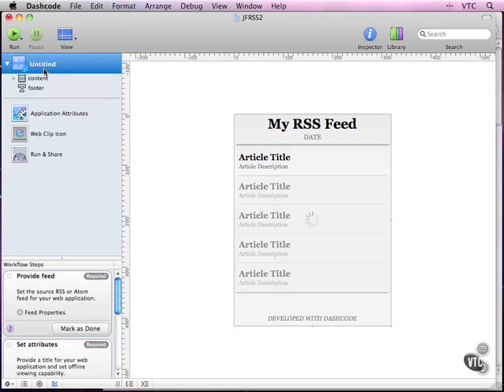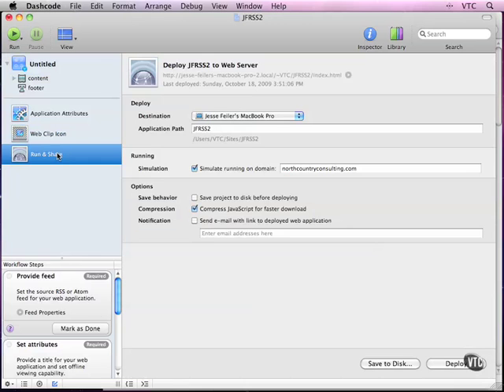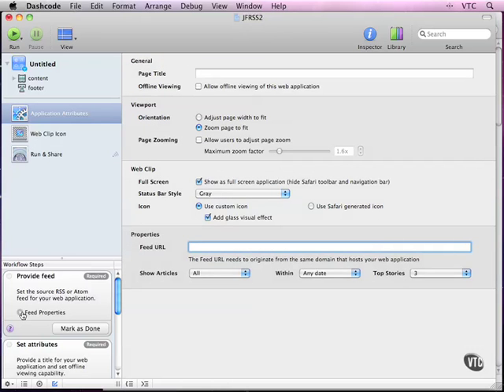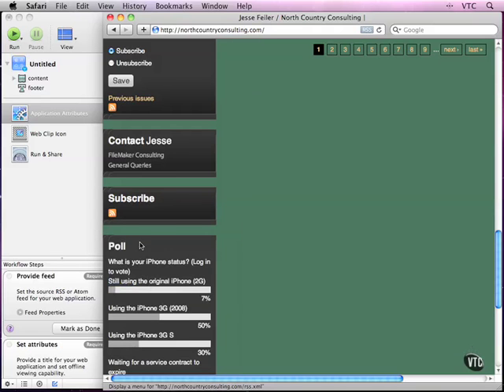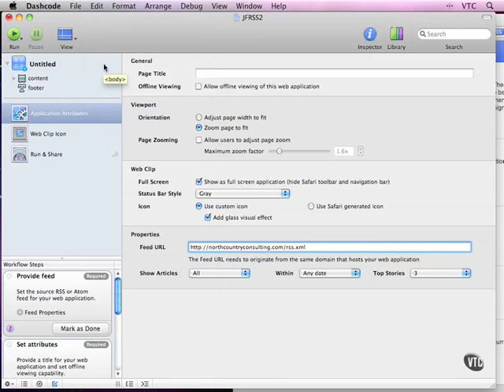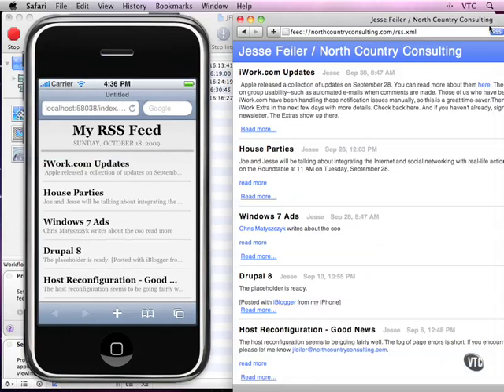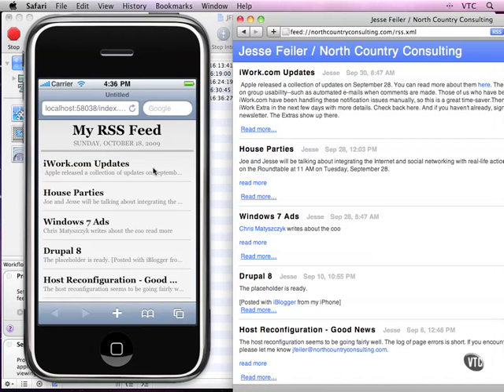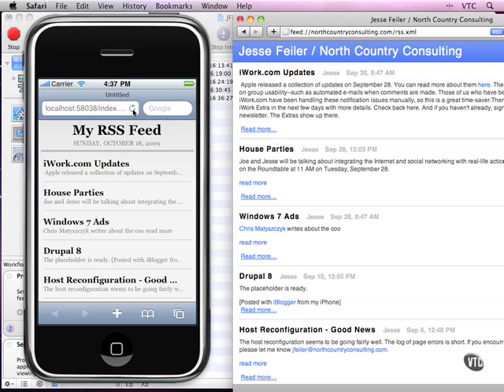Adding the Feed And Simulating